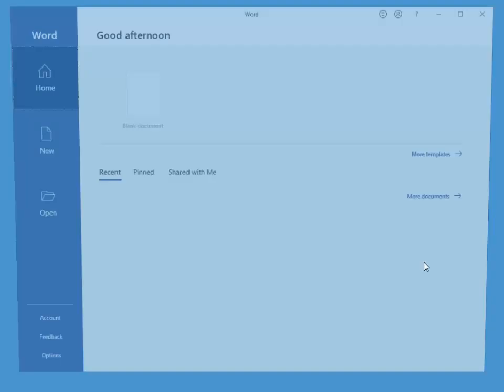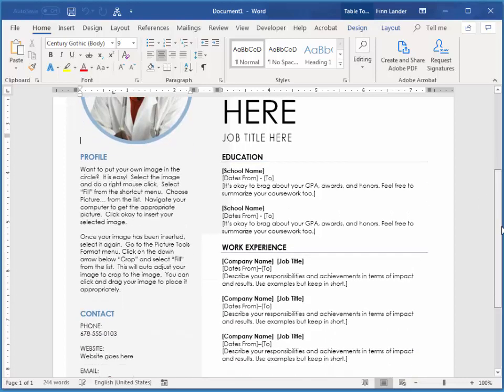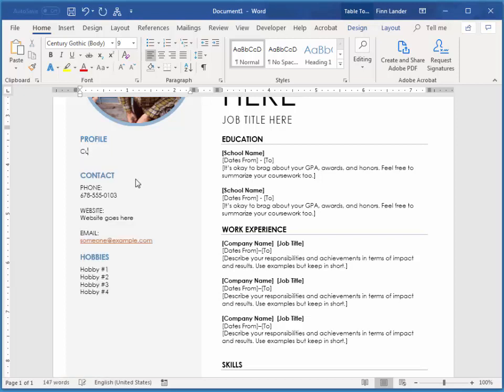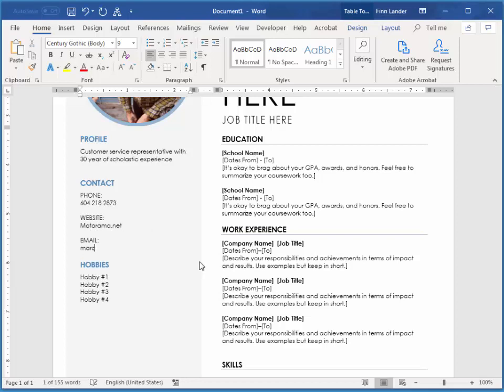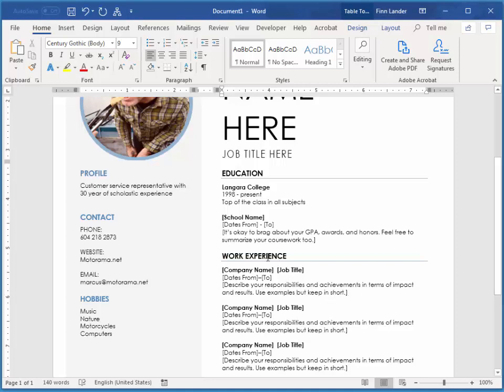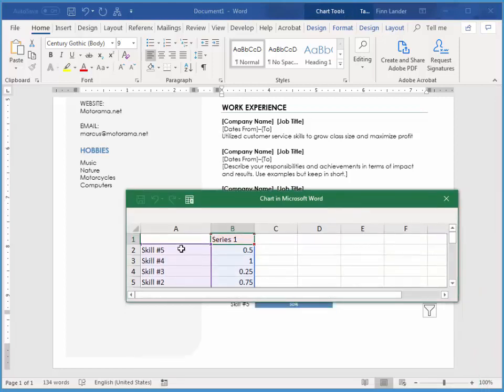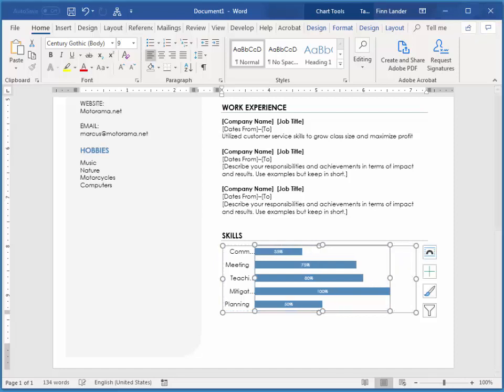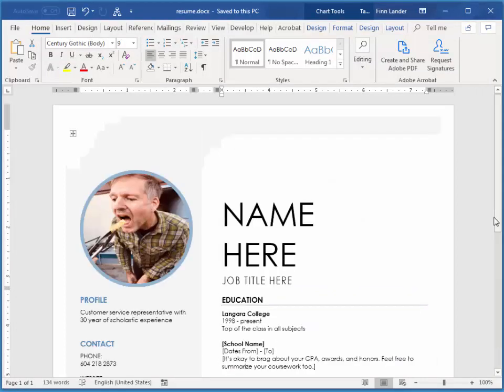Microsoft Word Using Templates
Microsoft work now provides us with a variety of document types: resume's proposals, reports... place holder content give us hints about what type of content to add to each section